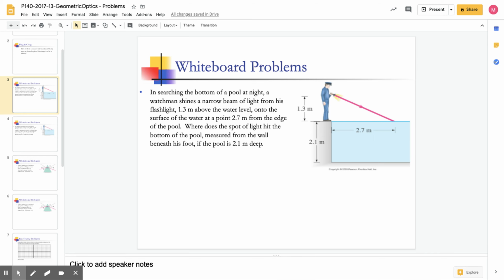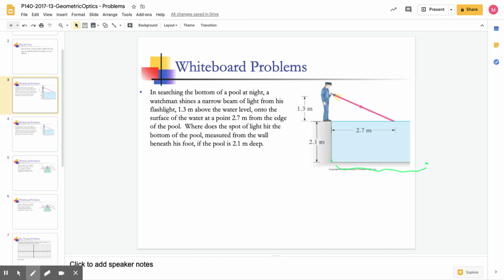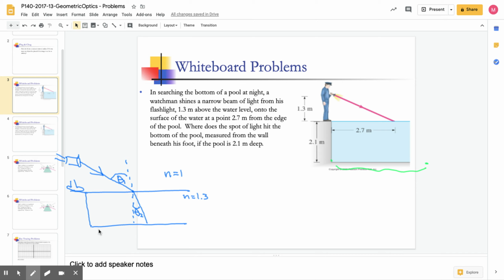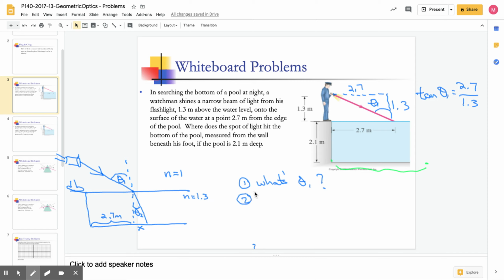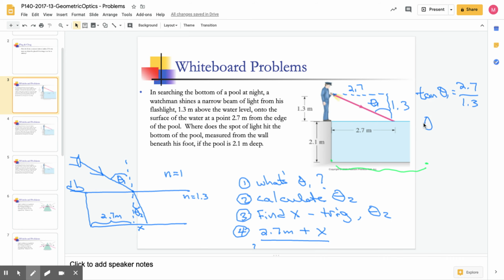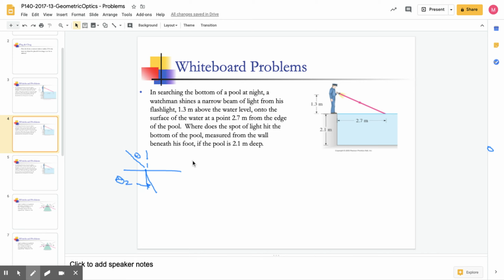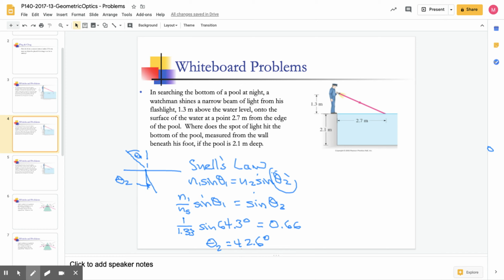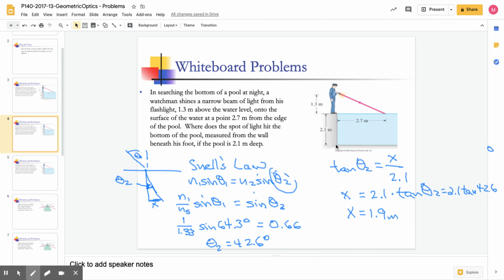Snell's Law problem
Calculate the location of a light beam on the bottom of a pool using Snell's law and trigonometry.